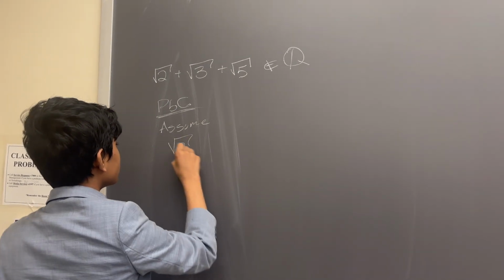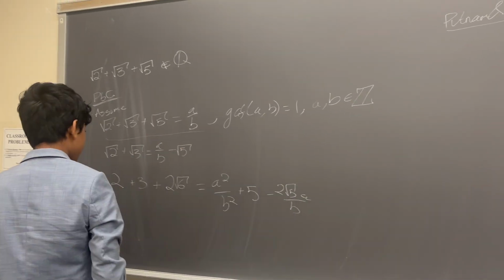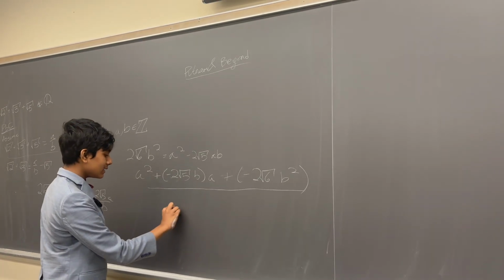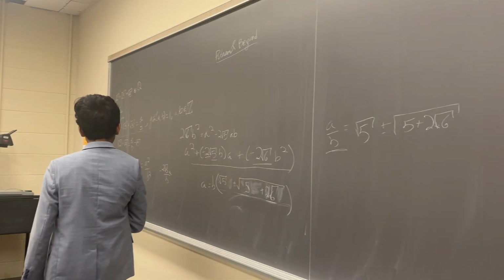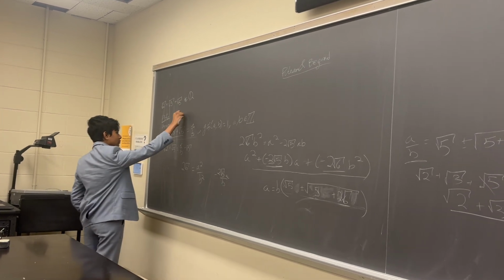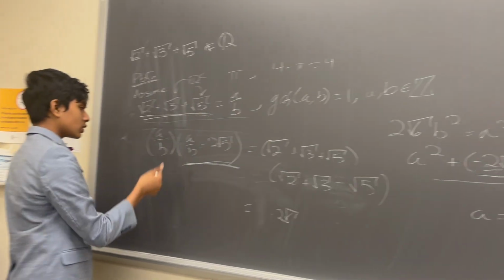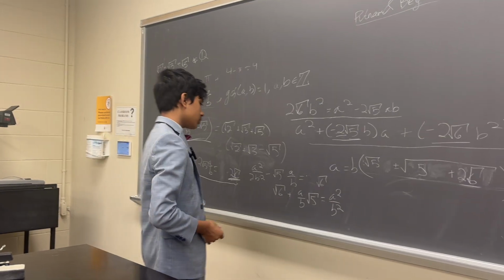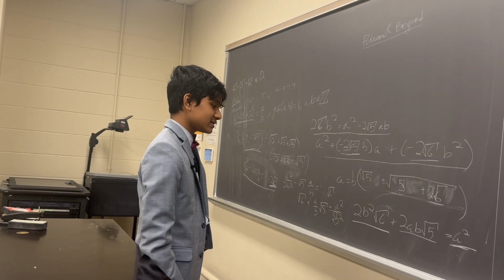Proof of irrationality of sum of square roots